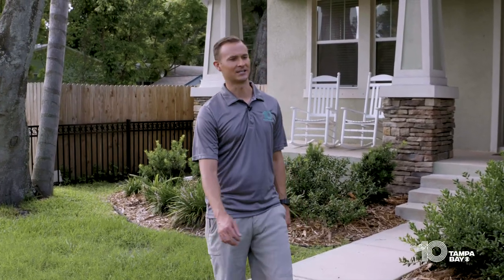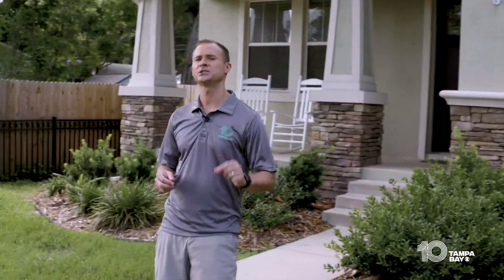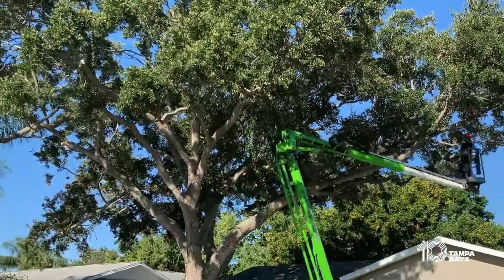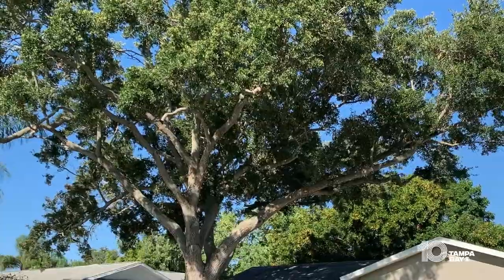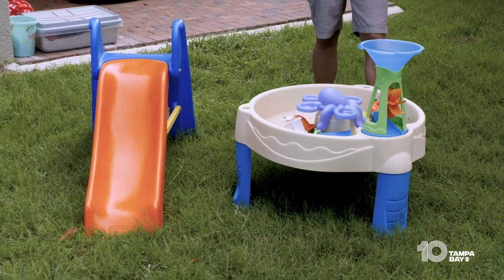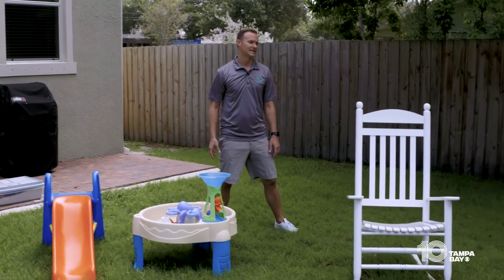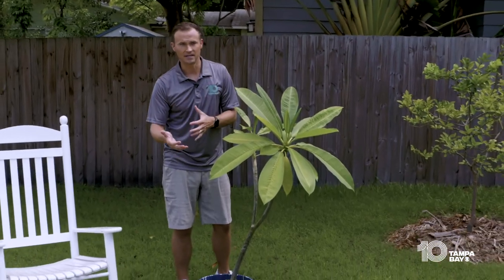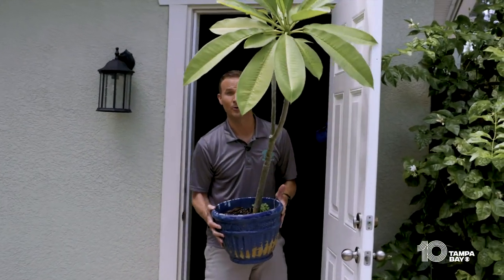How to prepare your yard for a hurricane | Hurricane Headquarters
Look around your yard and find anything that could be a projectile in a hurricane. Collect those items and make sure they won't go through your windows during a powerful storm. 10 Tampa Bay Meteorologist Grant Gilmore recommends you don't put any of that stuff in the pool either, despite what some people say. 10TampaBay.com/hurricane